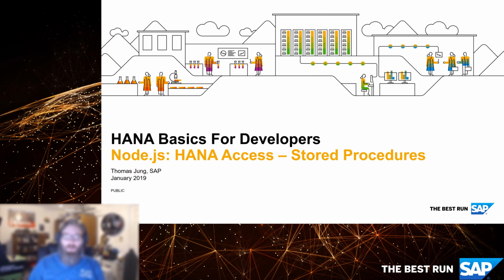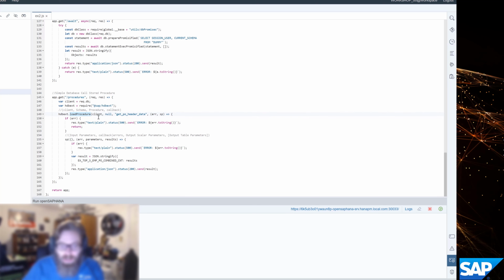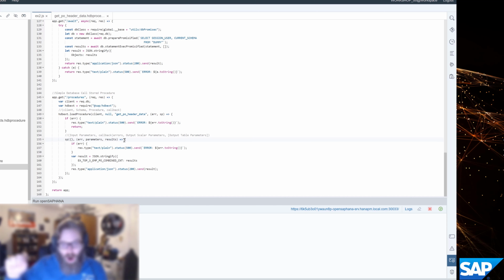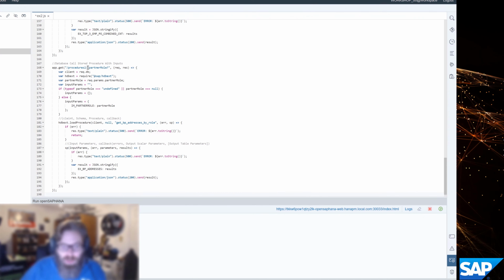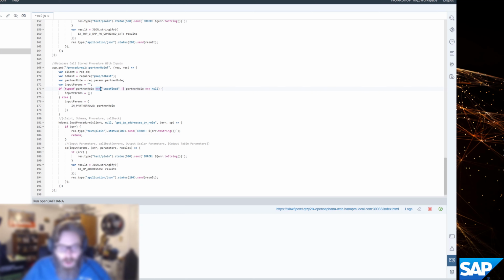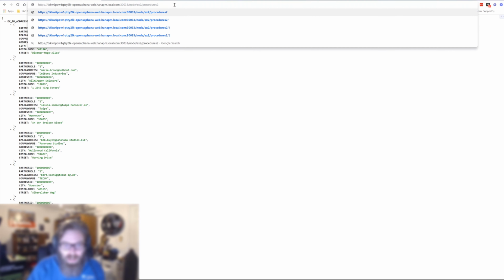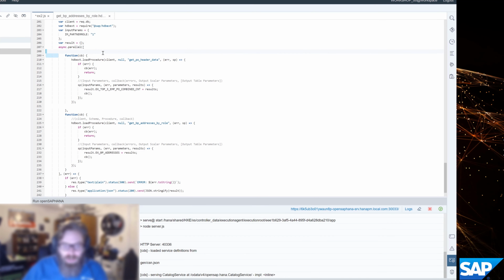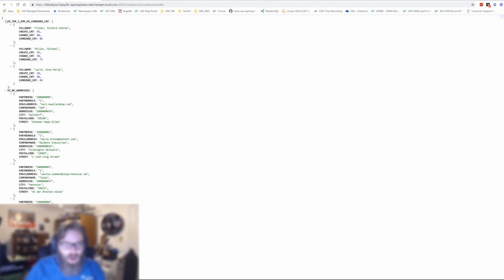SAP HANA Basics For Developers: Part 9.5 Node.js: Stored Procedures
Next, we want to see how to call Stored Procedures from Node.js.  The logic needed is different from selects as you call the loadProcedure function and then pass a specific interface structure to call the procedure.